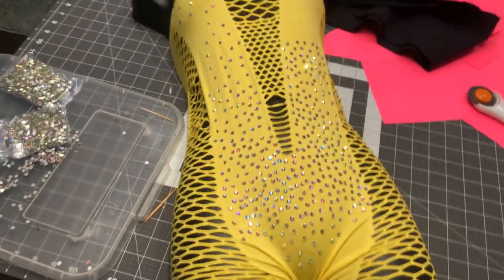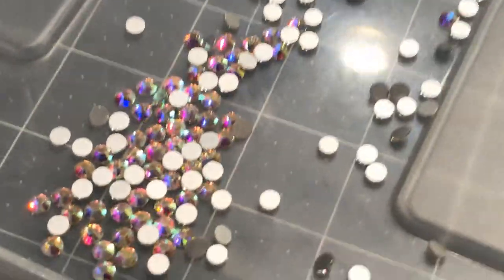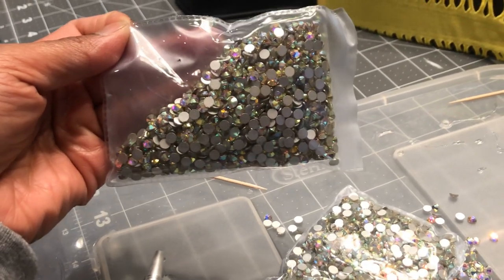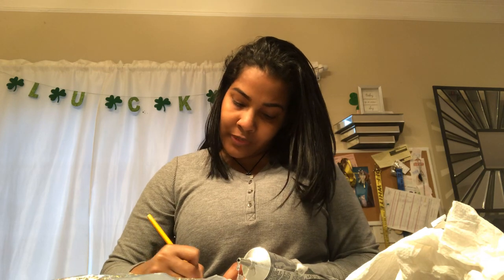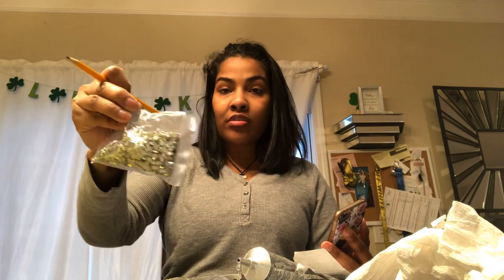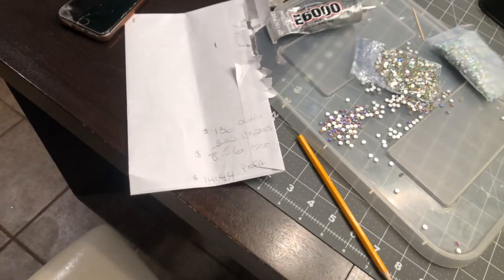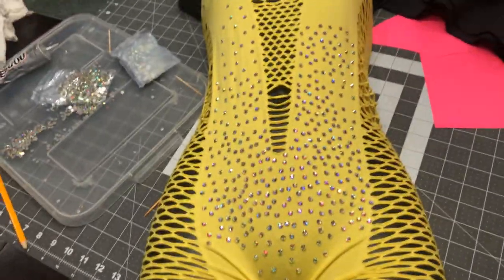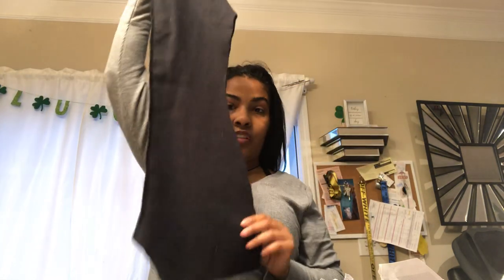How to make $141 off selling a $1.36 stripper outfit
In this video I forgot to mention the price of glue which was $2.99 that I added to the total cost
The out fit was $1.36
The crystals was $3.20 per bag
My crystal tool was $1.00

Which made the total cost $8.56

Sorry didn’t mention the tool & glue my math was correct in my head lol